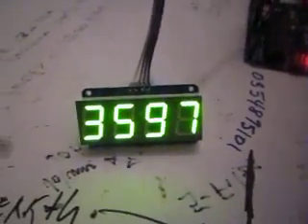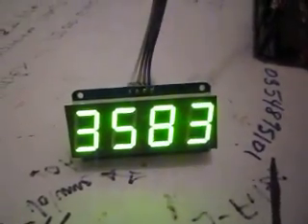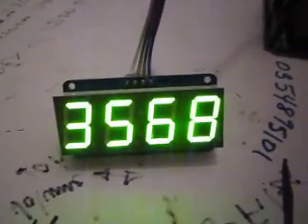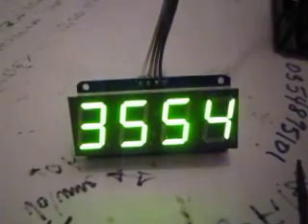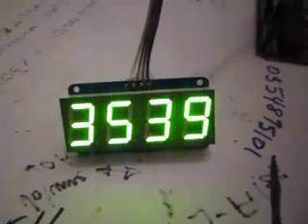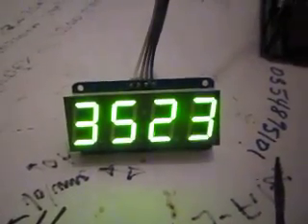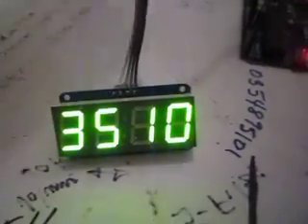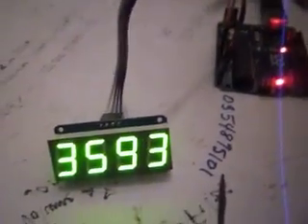4 digit 7 segment display countdown counter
4 digit 7 segment display Adafruit Backpack green. Countdown counter
5271